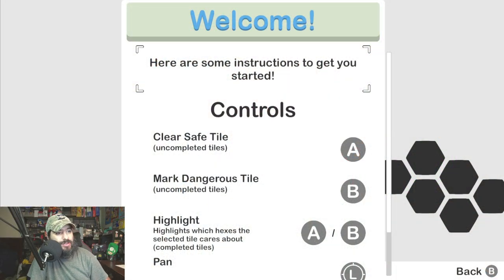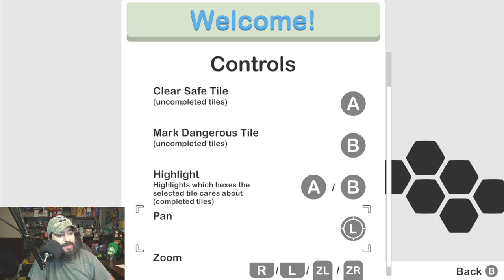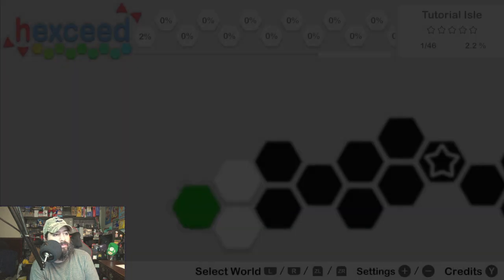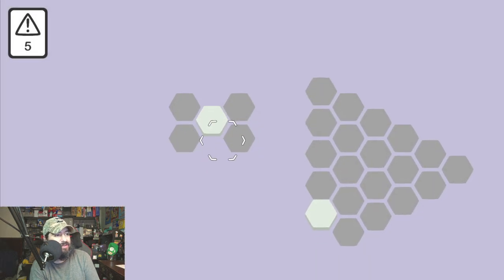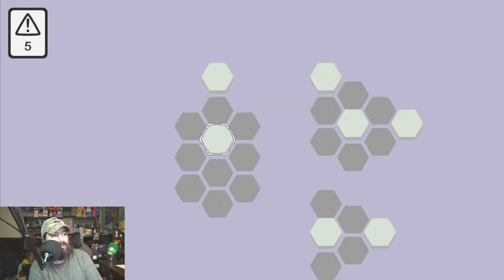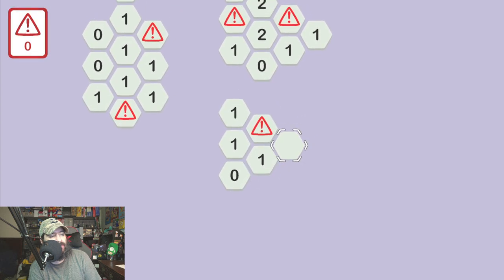hexceed on Nintendo Switch - Mine Sweeper 2.0? | 8-Bit Eric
8-Bit Eric ( 8BE ) Today we check out hexceed on Switch.

Equipment used in videos:

Gaming Chair:
KILLABEE Big and Tall Gaming Chair 8212 Gray

Editing Computer:
Apple iMac (27-inch, 8GB RAM, 1TB Storage)

Computer Monitor:
Dell Ultrasharp U2718Q 27-Inch 4K IPS Monitor

Streaming/Gaming PC:
Asus G20AJ-US006S Intel Core i3-4150
3.5GHz 8GB DDR3 1TB HDD DVD±RW